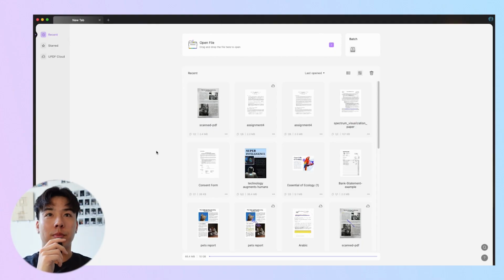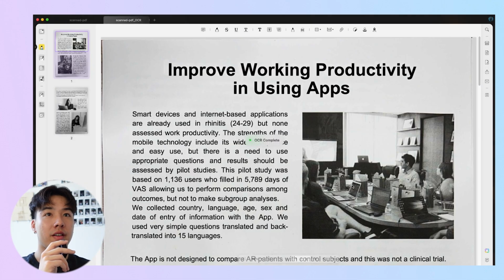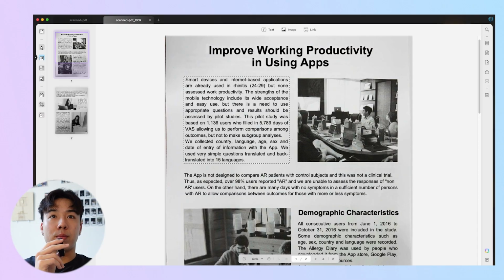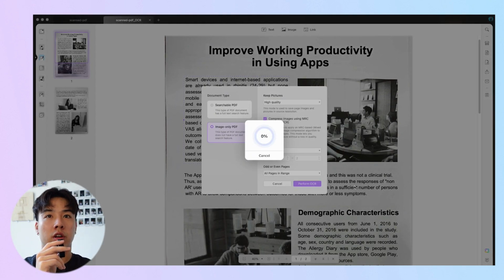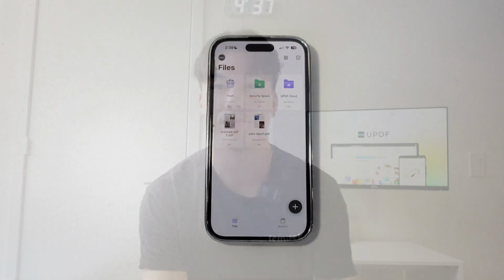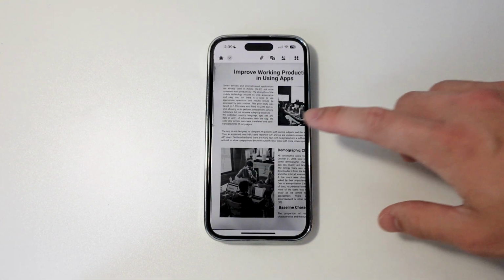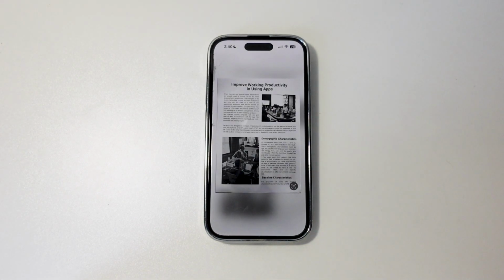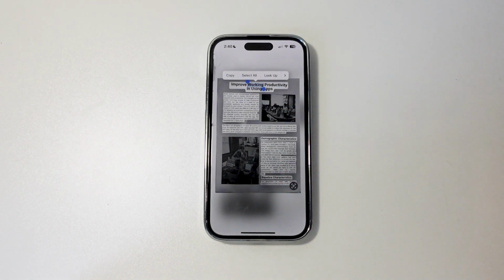How to OCR a PDF on Computer and Mobile Devices: The Complete UPDF Tutorial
Do you have a scanned PDF within your computer that requires editing? Do you know how to OCR a PDF on desktop computer and also mobile devices? While you cannot comprehend the right technique to simplify this process, different PDF editing tools have recognized the use of OCR in converting your scanned document to editable and searchable PDF.
👍In this video, we come up with UPDF, the best tool that offers a simplified operation to convert a document using its OCR function across different devices. Along with learning the basic OCR functionality of converting scanned PDFs into editable and searchable documents, you’ve also assessed its opposite mode of converting editable documents to image-only PDFs. Furthermore, look at how this functionality can be used across your iOS devices directly for an enhanced experience.

Chapters:
00:03 Introduction
00:34 Recognize Text in Scanned PDFs
02:47 Convert Searchable PDFs into Image-only PDFs
04:15 PDF OCR Tool with Outstanding Technology
05:27 How to OCR PDF on iPhone/iPad
07:02 Conclusion

🛎This video also help for these questions:
Q. How to convert a scanned PDF to text?
Q. How to convert a scanned document to text?
Q. Can you convert a scanned PDF to word?
Q. How to edit scanned pdf document?
Q. How to edit scanned pdf file?
Q. How to make a PDF searchable?